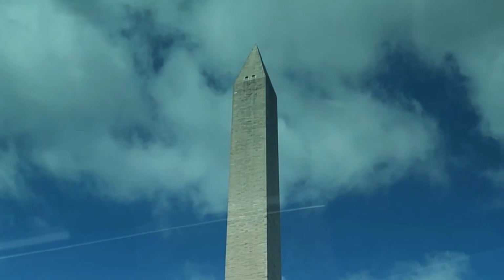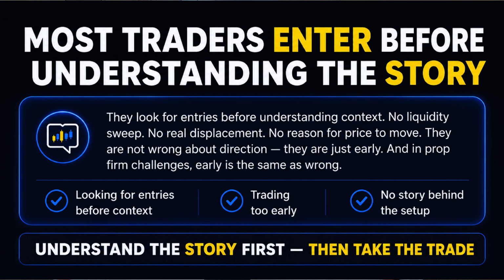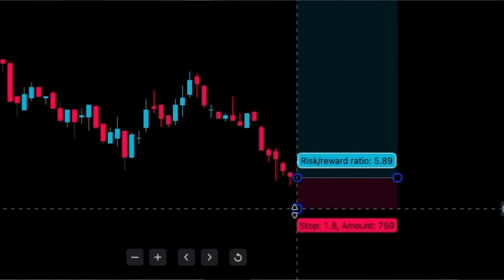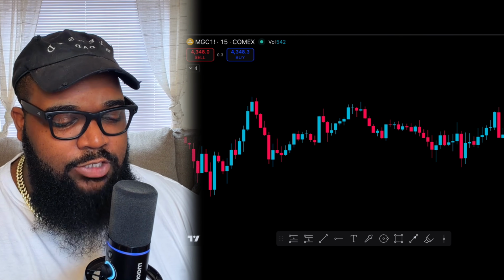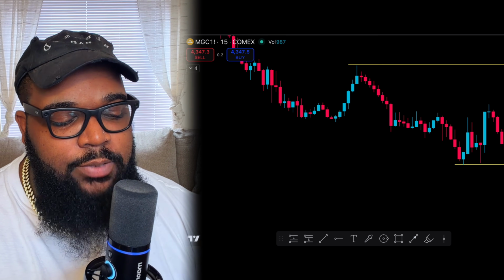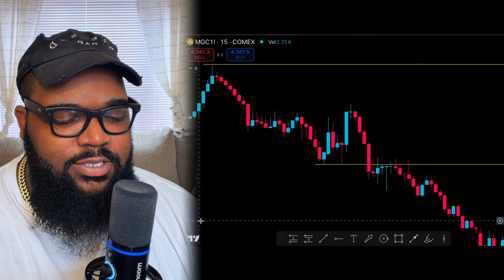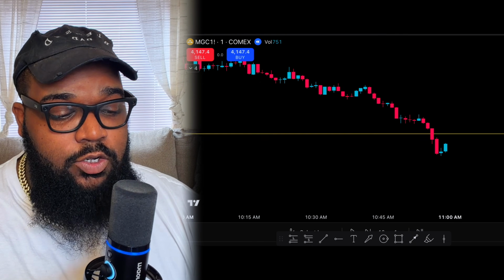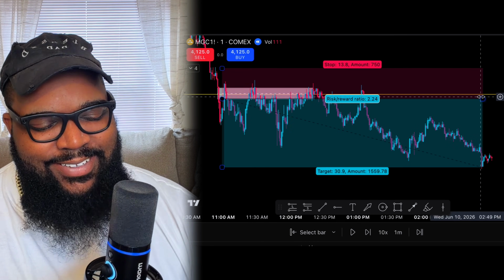I Never Got a Payout...Until I Did This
Most traders fail prop firm challenges not because their strategy is bad — but because they're missing a system built specifically for the challenge environment.In this video I'm breaking down the exact 2-step Breakaway Model I use to pass prop firm challenges — the same system that got me funded with Topstep and My Funded Futures, multiple times, in as little as a week.

What you'll learn:
✅ Step 1 — How to read market context before you ever think about an entry
✅ Step 2 — The exact entry trigger I use to pull the trigger with confidence
✅ Live challenge account breakdown — real trades, real resultsI quit my job, got my dream car, and wiped out my debt using this exact prop firm trading strategy. This isn't theory — this is what I actually do.If you want the full 3-step version (including exactly when NOT to trade during a challenge), it's inside my full course linked above ☝️